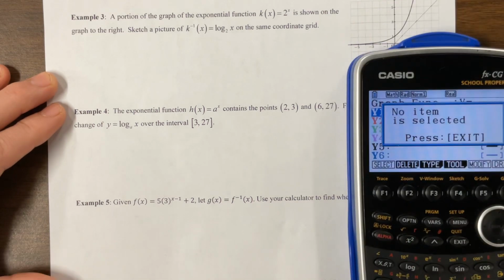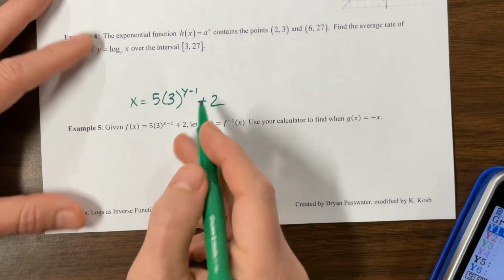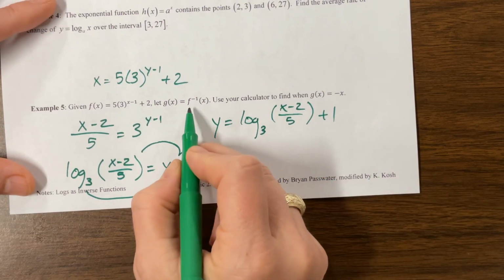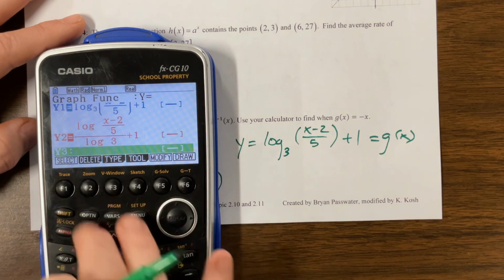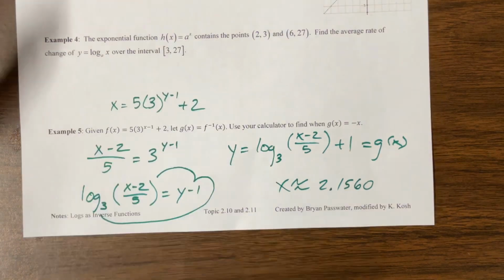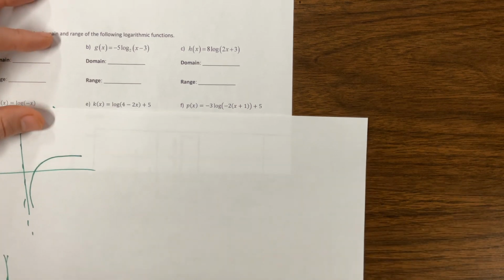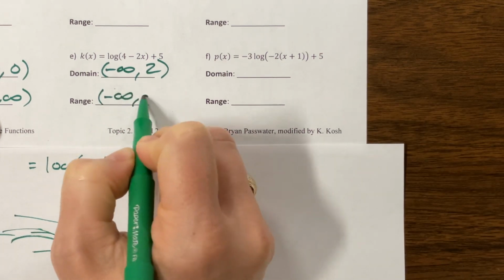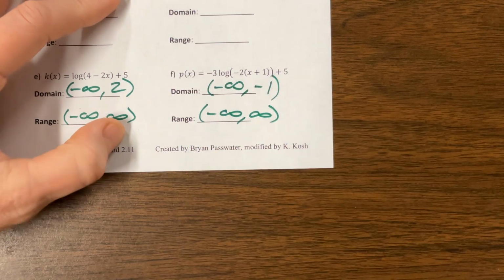Extra examples for AP PreCal 2.10 and 2.11 LOGS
Ms. Kosh adds two problems to Mr. Passwater's notes for 2.10 and 2.11.

and